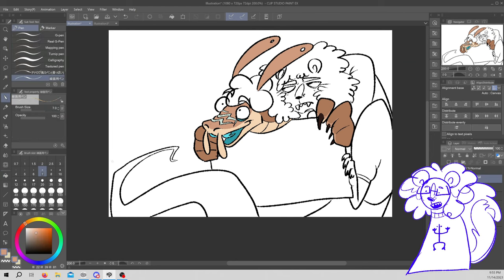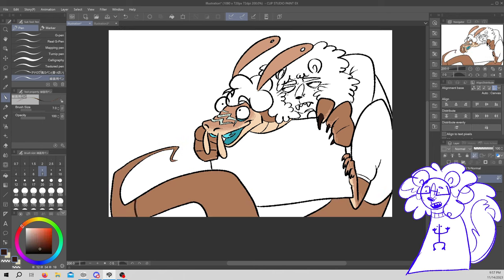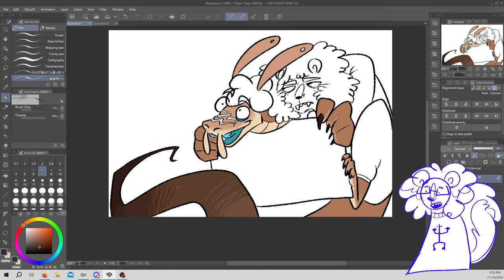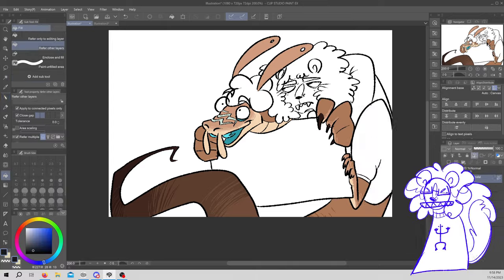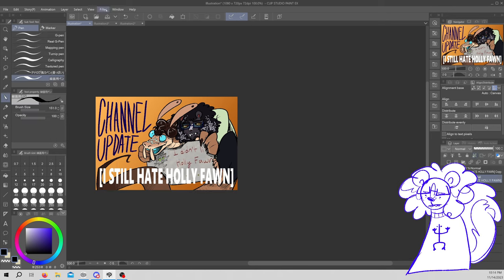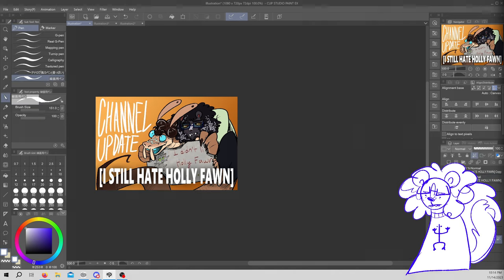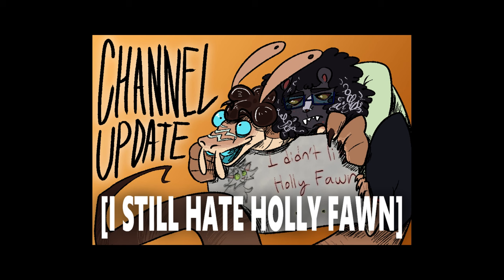Channel Update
I use clip studio paint for all of my animations and artwork.